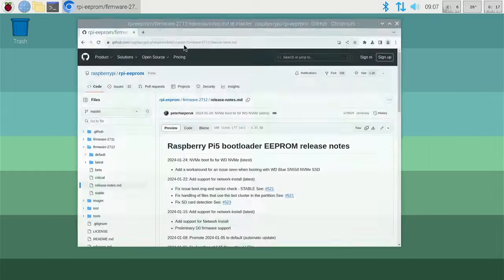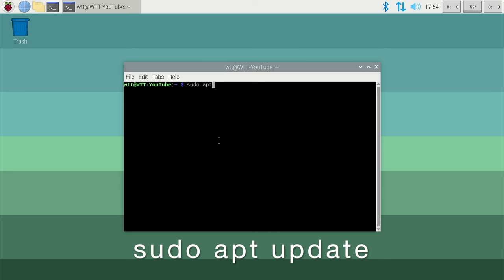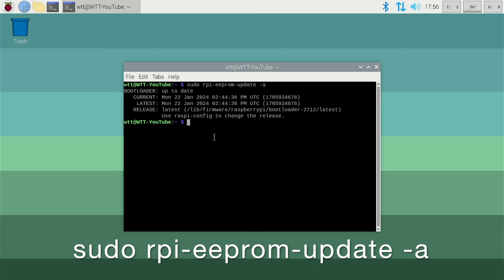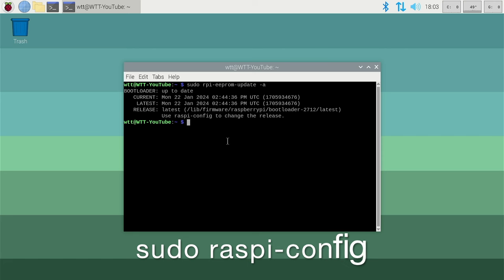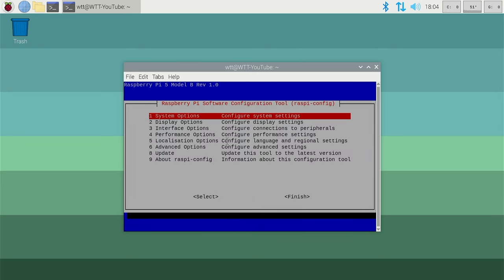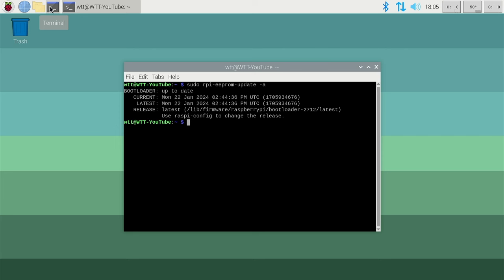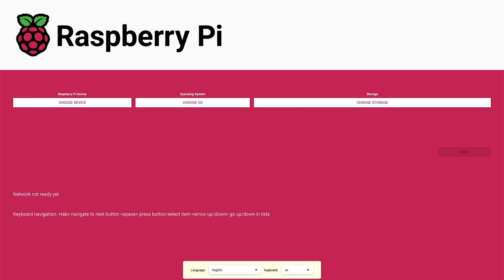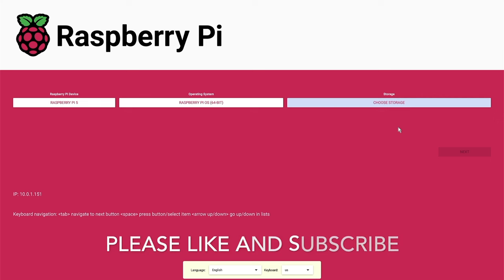How to update Raspberry Pi 5 bootloader eeprom to latest stable version. Now has "network-install"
How to update your Raspberry Pi 5 eeprom firmware to the latest stable bootloader. Version No. 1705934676 was released on January 22, 2024. With this new version, Pi has enabled the network-installer, Network Boot feature for the first time on Pi 5, so we can setup storage media without the need for any other computer.

Release dates for latest bootloader (will update as they release)

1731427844 - Release date: Tue 12 Nov 2024
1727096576 - Release date: Mon 23 Sep 2024
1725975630 - Release date: Tue 10 Sep 2024
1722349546 - Release date: Tue 30 Jul 2024
Release date: Wed 05 Jun 2024
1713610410 - Release date: Fri 17 May 2024
Release date: Mon 13 May 2024
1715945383 - Release date: Sat 20 Apr 2024
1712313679 - Release date: Fri 05 Apr 2024
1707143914 - Release date: Mon 05 Feb 2024
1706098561 - Release date: Wed 24 Jan 2024
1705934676 - Release date: Mon 22 Jan 2024

Terminal commands:

sudo rpi-eeprom-update -a
sudo raspi-config

0:00 - Music intro
0:16 - Intro to the video
1:00 - Command to check for Pi updates
1:11 - Command to update Pi5
1:32 - Command to check Pi5 eeprom version.
2:30 - Command to update Pi 5 eeprom using raspi-config
4:27 - Looking at the network-installer

** Updating your eeprom at your own risk, WTT offers no support for Raspberry Pi **

* In this tutorial this Pi 5B is running Pi OS Bookworm 64 Bit